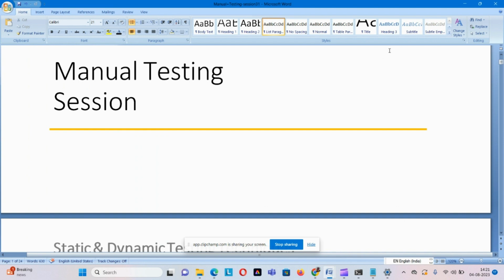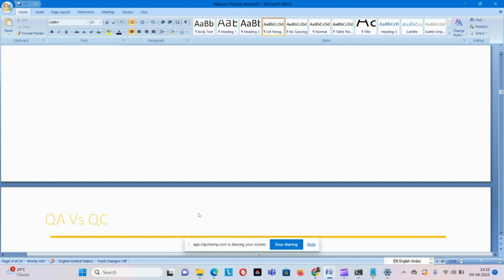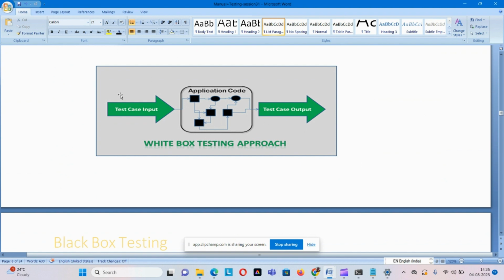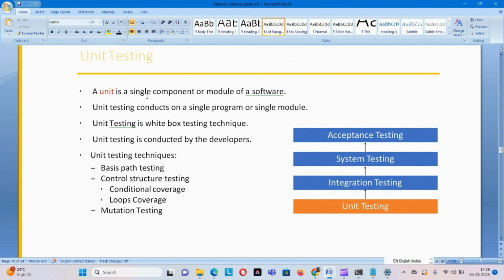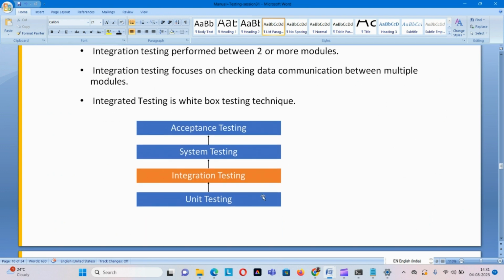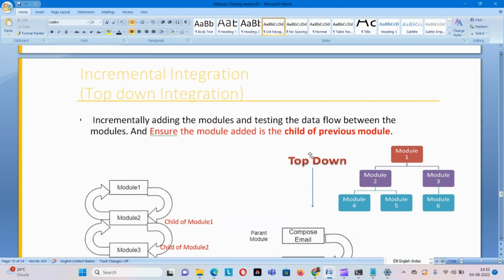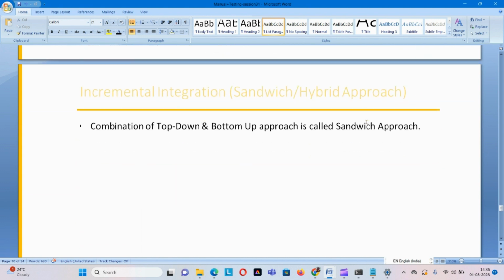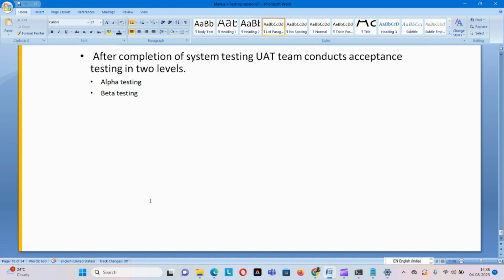Don't miss Software Testing full Tutorial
Software Testing Tutorial  || What is software testing ? What is SDLC life cycle?

In this video, We will be learning What is Software Testing? What is the SDLC life cycle? [English]
- What is the software development lifecycle?
- Definition of Software Testing
-  What is waterfall Model and drawbacks ?
- V model
-what is spiral model ?

-Tags-
manual testing tutorial for beginners
manual testing in Hindi
manual testing

Manual Testing
Software Testing
Testing Basics
Beginner's Guide
Quality Assurance
Test Cases
Test Scenarios
Test Execution
Bug Tracking
Defect Reporting
Verification and Validation
Testing Techniques
Testing Methodologies
Functional Testing
Non-Functional Testing
Regression Testing
User Acceptance Testing
Exploratory Testing
Smoke Testing
Sanity Testing
Test Documentation
Testing Tools
Test Planning
Test Strategy
Test Environment
Bug Triaging
Test Coverage
Testing Best Practices
Testing Process
QA Process
Software Development Lifecycle
Quality Control
Defect Management
Validation Testing
Entry Criteria
Exit Criteria
Testing Lifecycle
Test Design
Test Analysis
Test Reporting
Test Metrics
Testing Terminologies
Test Data
Test Execution
Test Management
Test Review
Test Sign-offManual Testing
Software Testing
Testing Basics
Beginner's Guide
Quality Assurance
Test Cases
Test Scenarios
Test Execution
Bug Tracking
Defect Reporting
Verification and Validation
Testing Techniques
Testing Methodologies
Functional Testing
Non-Functional Testing
Regression Testing
User Acceptance Testing
Exploratory Testing
Smoke Testing
Sanity Testing
Test Documentation
Testing Tools
Test Planning
Test Strategy
Test Environment
Bug Triaging
Test Coverage

software testing trainingsoftware testing tutorialsoftware testing full coursesoftware testing materialsoftware testing basicssoftware testing toolssoftware testing life cyclesoftware testing typessoftware testing coursesoftware testing tutorials for beginnerssoftware testing edurekasoftware testing tutorial for beginnerswhat is software testing